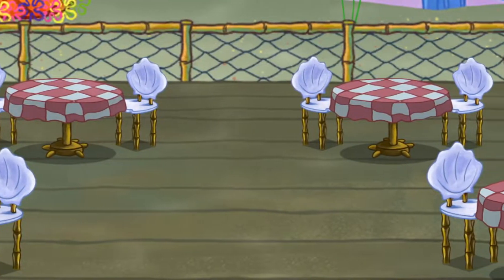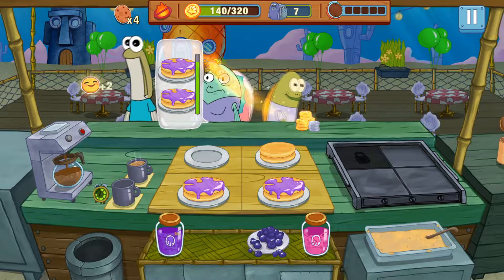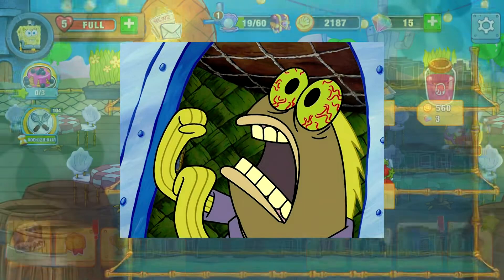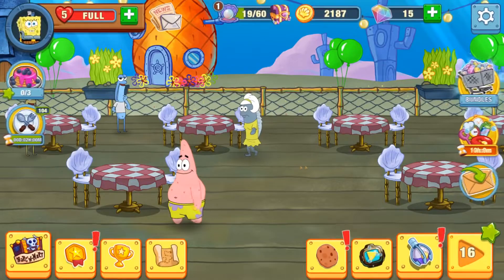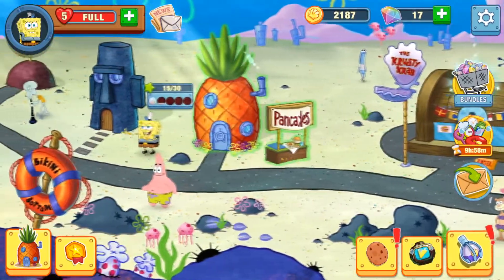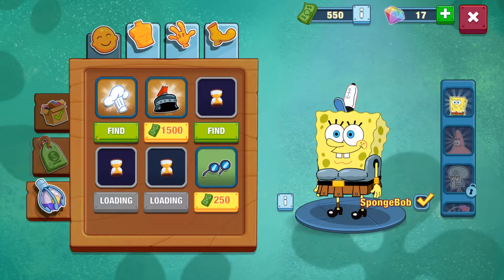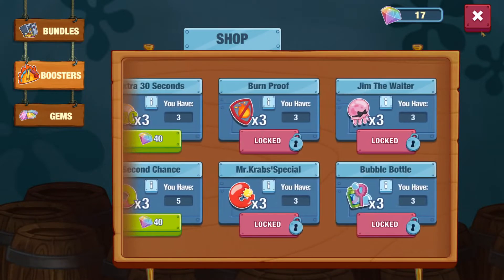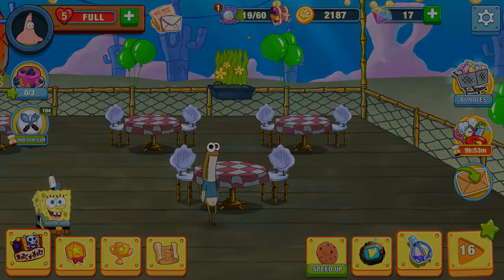【SpongeBob: Krusty Cook-Off】Good Mobile Game? First Impressions!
This is an early look at the game, not heavily in-depth, but I assume that they make it less fair as you progress into the game, so just enjoy it until that point I'd say!